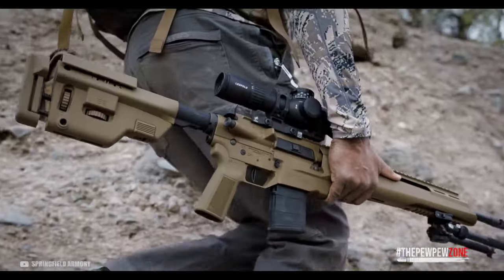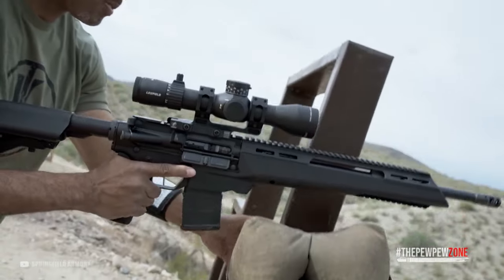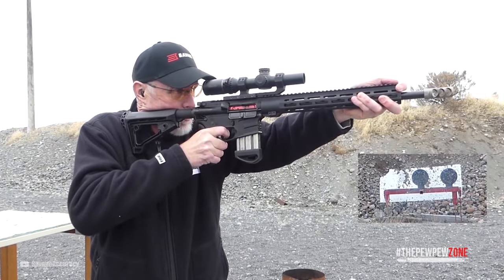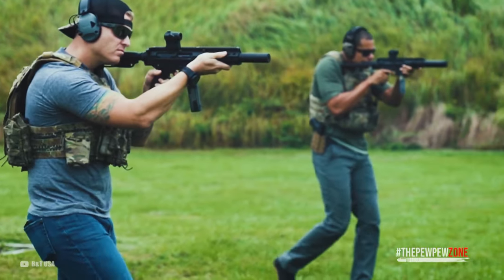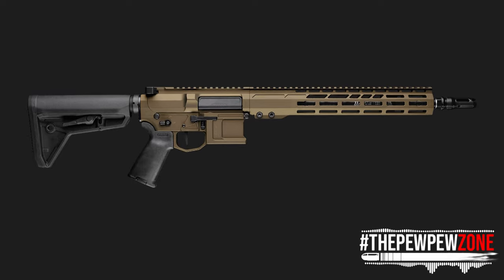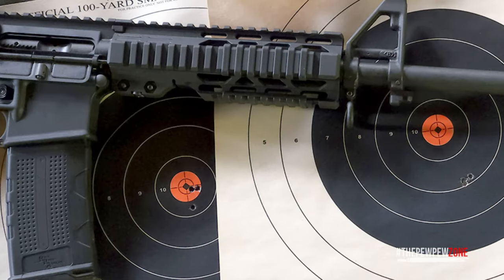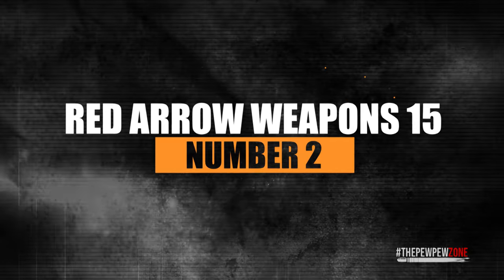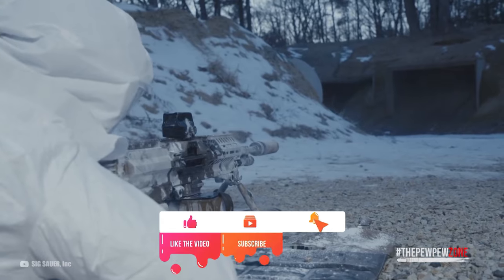Top 15 Next Generation AR 15s for 2024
An AR-15 is as good as it can get. The gun is super ergonomic, accurate, reliable, and versatile. The lower is the actual firearm, and you can swap different uppers with different calibers and different barrel lengths on it. If you do not want to swap anything, you can add tons of accessories, and there is a lot of aftermarket support available. When it comes to your AR-15, there is almost nothing that you cannot do with it. This makes it easy to understand why this gun is so popular, and why there are so many next generation models of it waiting for you.

 best ar 15 rifle 2023,  top ar 15 rifles